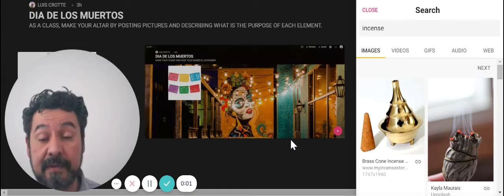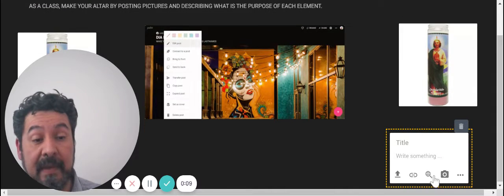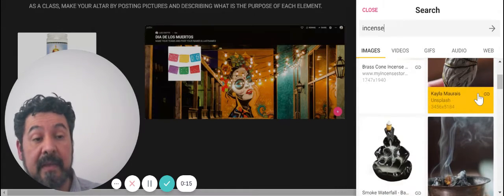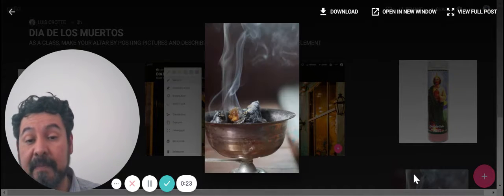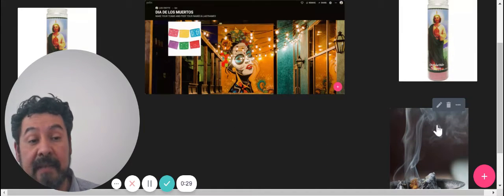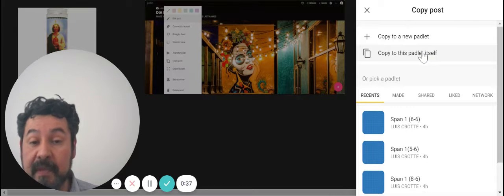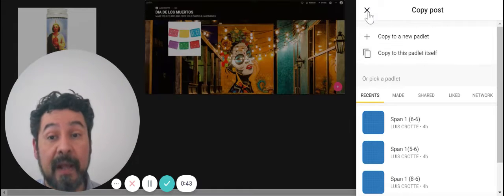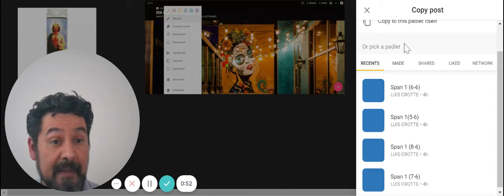DIA DE LOS MUERTOS 10/29